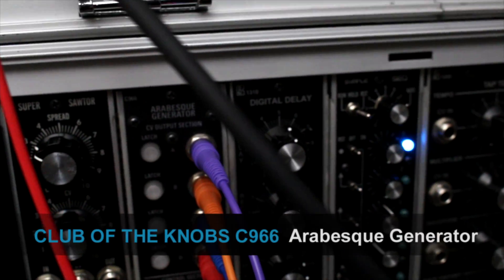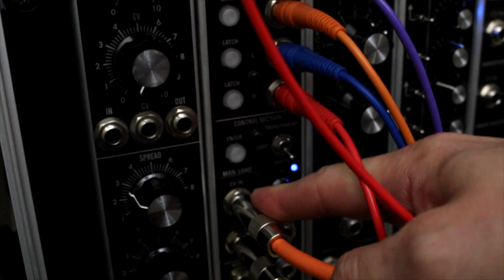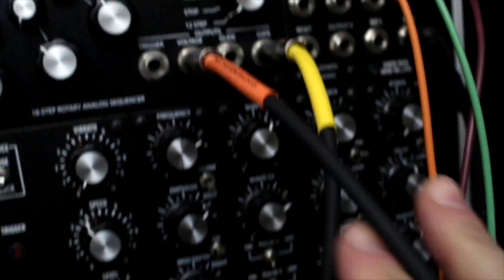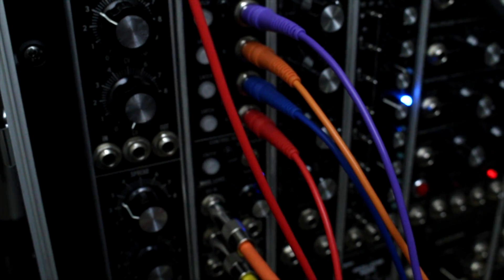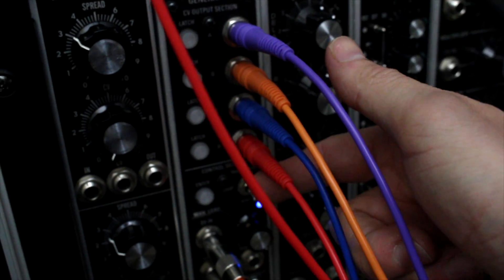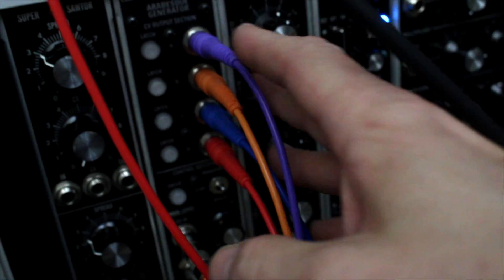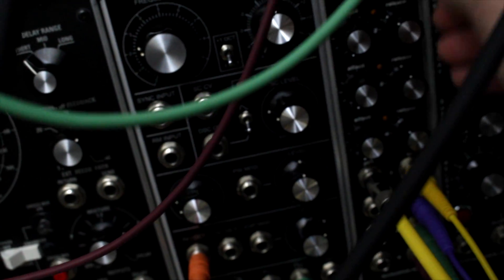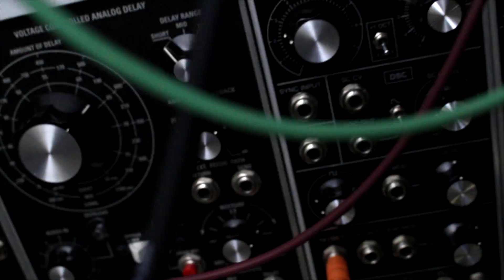Arabesque Generator Demo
Demo of the Club of the Knobs C966 Arabesque Generator.
Also featured is the Analog Craftsman QA/R Envelope Generator.